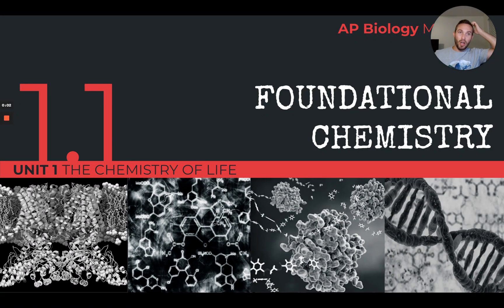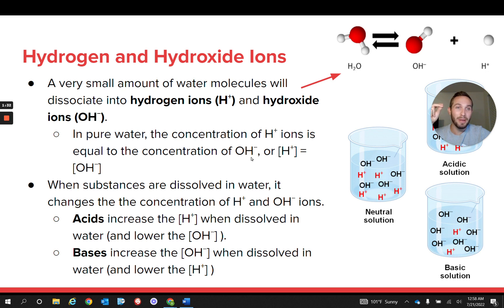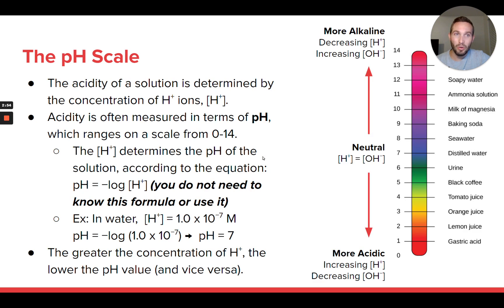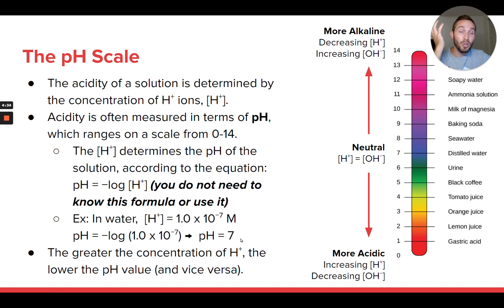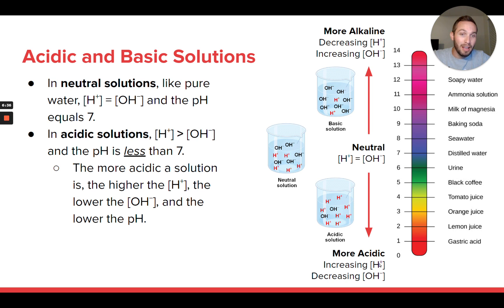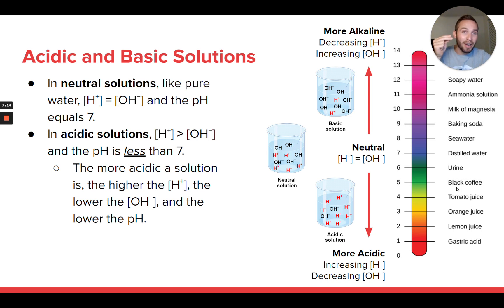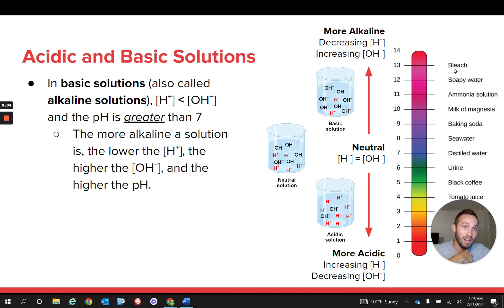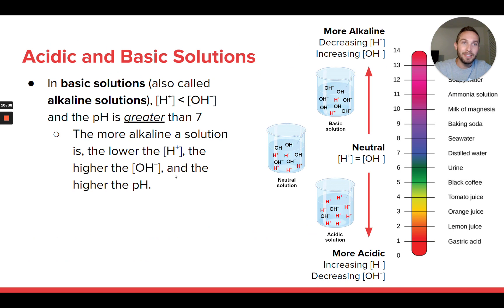AP Biology: Acids and Bases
Unit 1.1 Foundational Chemistry
Topic 3: Acids and Bases